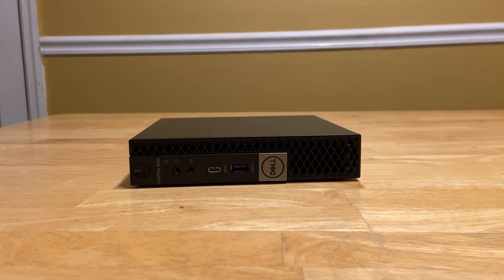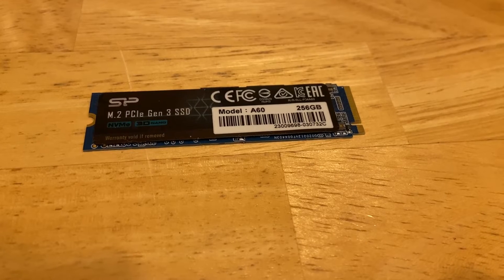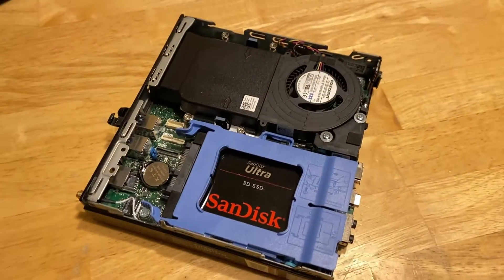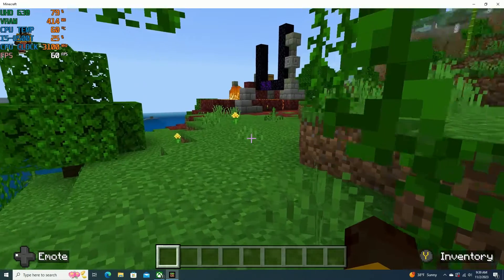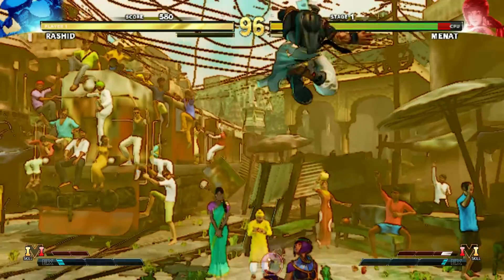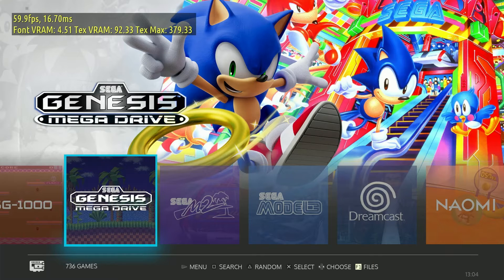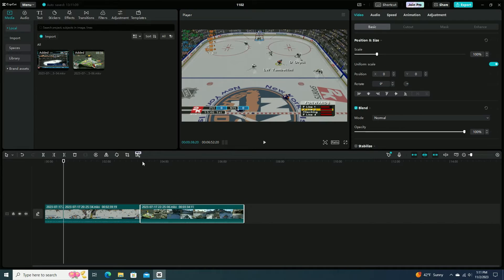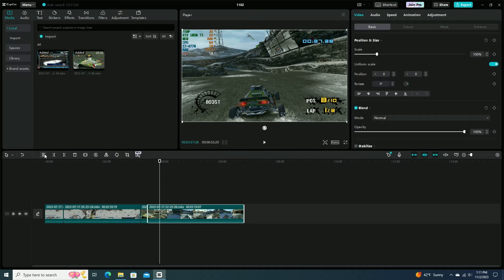Great Sub $100 Mini PC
In this video I check out the Dell Optiplex 5060 micro that I picked up from Ebay.  It came with an i5-8500T and 8GB RAM.  I give it some upgrades and test it out.

00:00 Intro
00:52 Upgrades
02:03 Windows / Geekbench
02:39 YouTube
03:23 Minecraft
03:47 Roblox
03:58 Fortnite
05:53 Street Fighter 5
06:11 CS:GO 2
06:27 Dirt 4
06:49 Forza Horizon 5 - XCloud Game Streaming
07:12 Batocera
07:23 Sega Genesis - Comix Zone
07:53 Neo Geo - Metal Slug 5
08:14 PSP - Soul Calibur Broken Destiny
08:41 PSP - God of War
09:07 Sega Model 3 - Star Wars Trilogy Arcade
09:43 PS2 - Mega Man X8
10:18 PS2 - Tekken 5
10:41 Gamecube - Time Splitters Future Perfect
11:05 Gamecube - Mario Kart Double Dash
11:22 Wii - Tatsunoko vs Capcom
12:10 Wii U - Mario Kart 8
12:41 Yuzu
13:19 PS3
13:53 Cap Cut - Video Editing
14:06 Outro